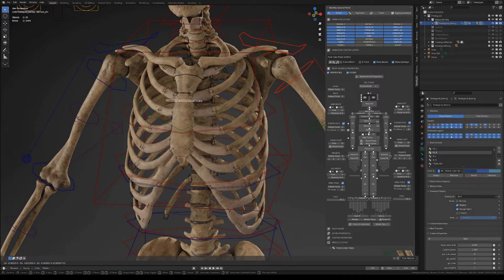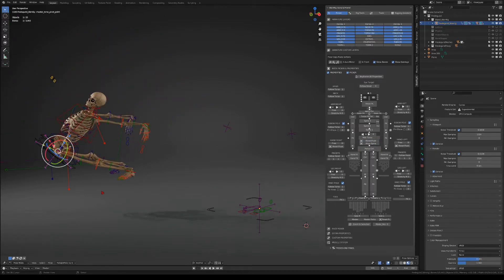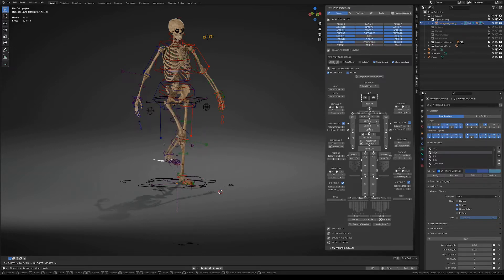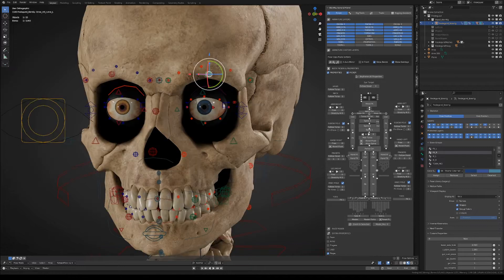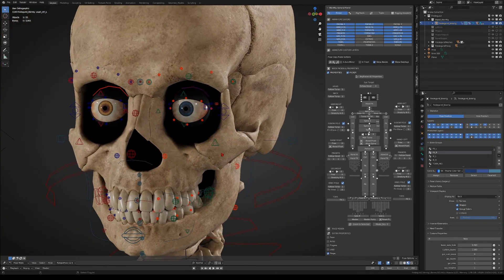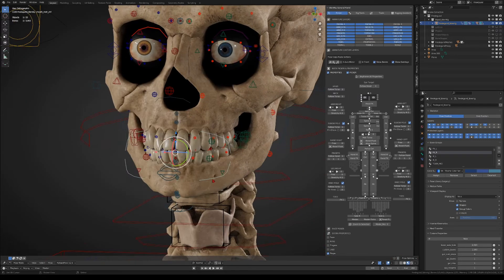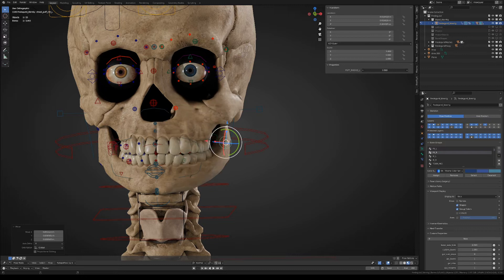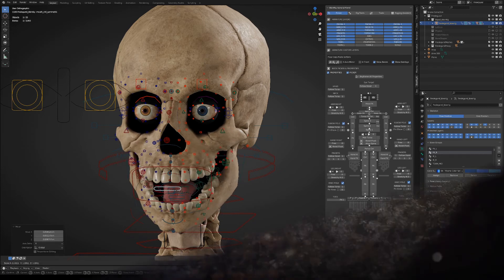Fredegund - The BlenRig Skeleton. Part 2 Face Controls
Let's go through the Facial controls of BlenRig 6.